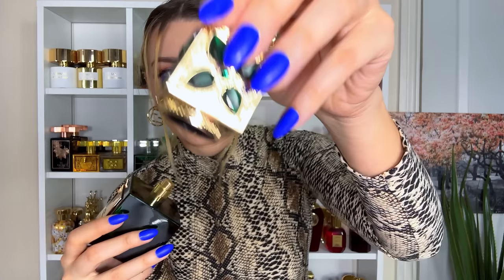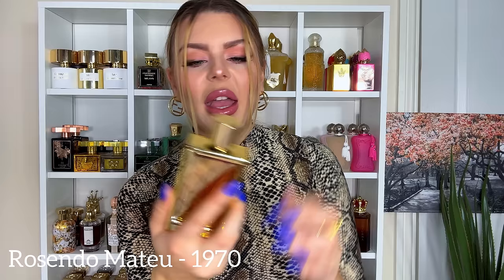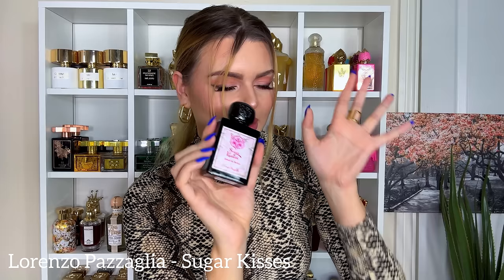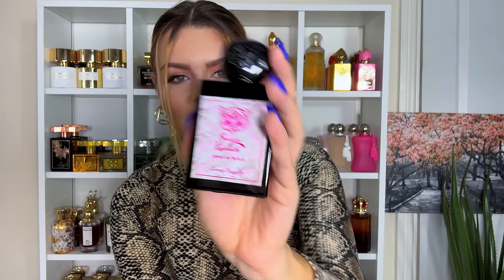2024 REW RELEASES‼️ Sospiro - Maraschino, Lorenzo Pazzaglia - Sugar Kisses & more + GIVEAWAY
Perfumes :

M. Micallef - Ô Féminin🎁

Sospiro - Maraschino 🎁

Sospiro - Pasticcio✅

Paradis Des Sens - Valhalla🎁

Christian Provenzano - Rocca🎁

Perris Monte Carlo - Cedro Di Diamante🎁

Rosendo Mateu - 1970🎁

Lorenzo Pazzaglia - Sugar Kisses✅

Lorenzo Pazzaglia - Sweet Xplotion✅

Initio - Narcotic Delight ✅

Al Rehab - French Coffee ✅